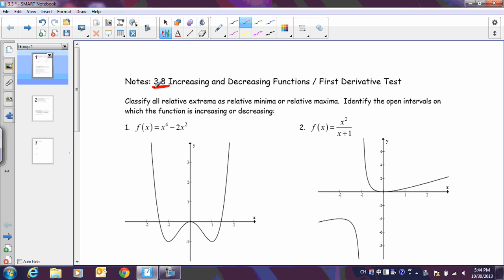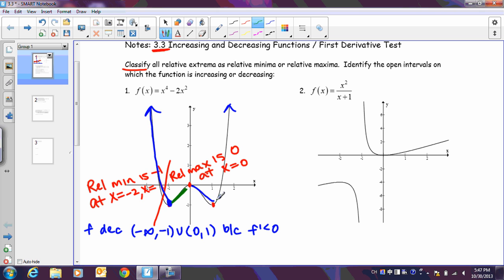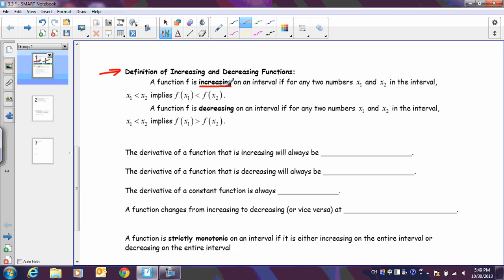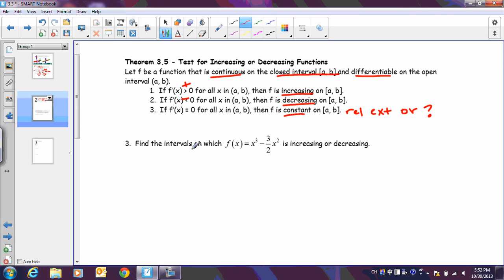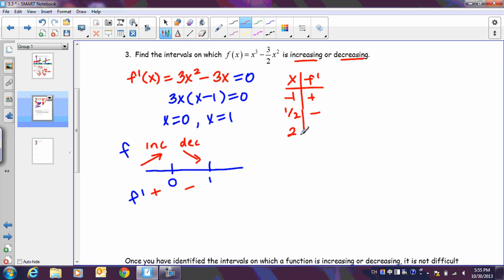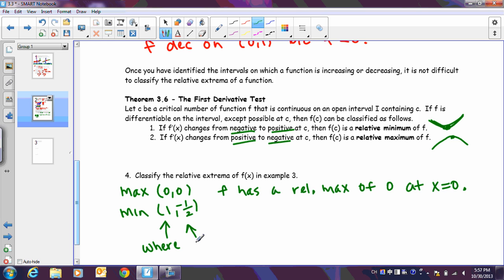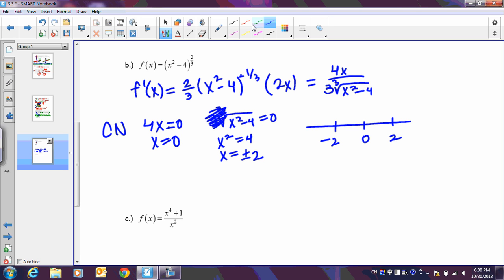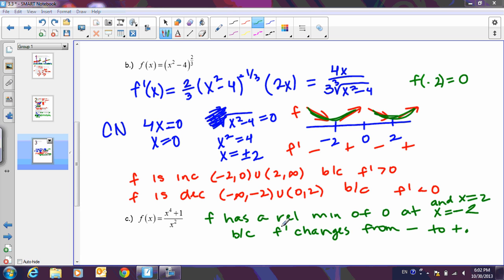Calculus 3.3 Increasing Decreasing First Derivative Test